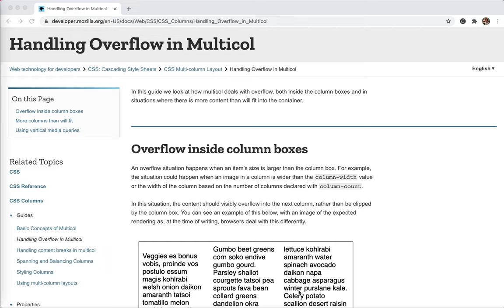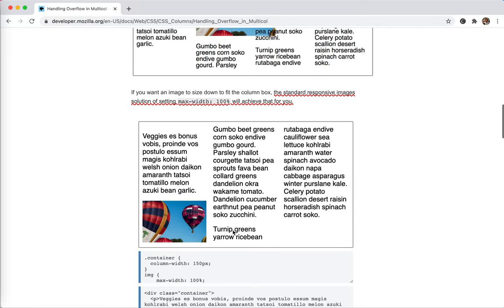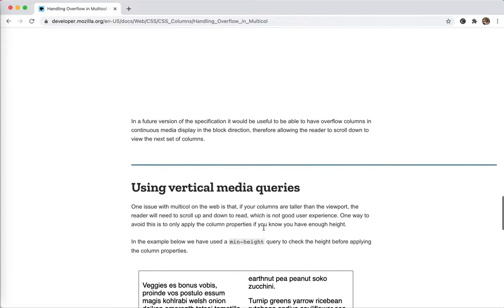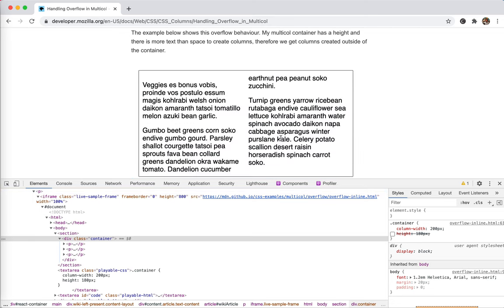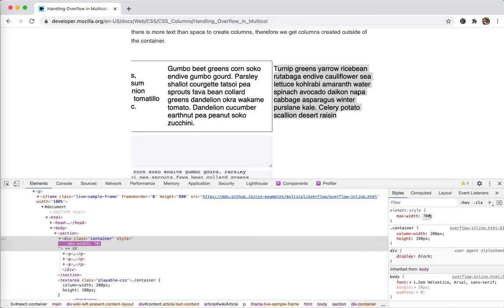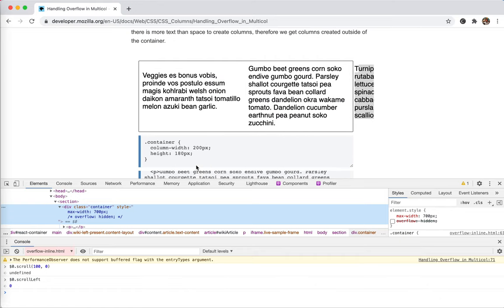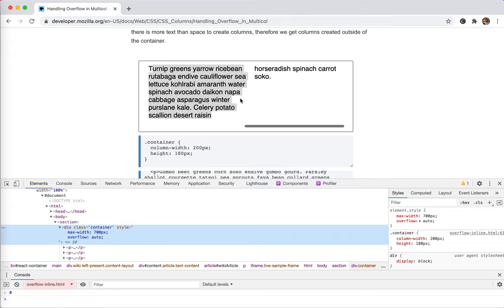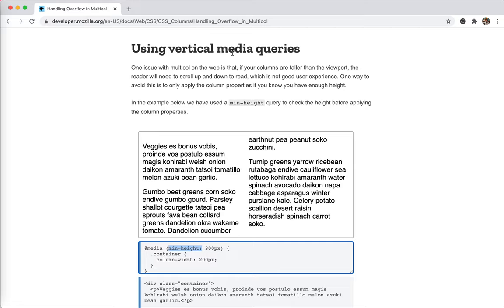CSS Multi-Column Layout 2 - handling overflow | JSer - Front-End Interview questions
Even when overflowing, multiple columns layout sticks to the columns setting, which is pretty cool. And the rest problems could be handled the same as usual, like max-width and overflow: auto.